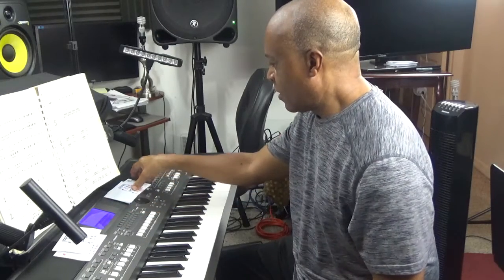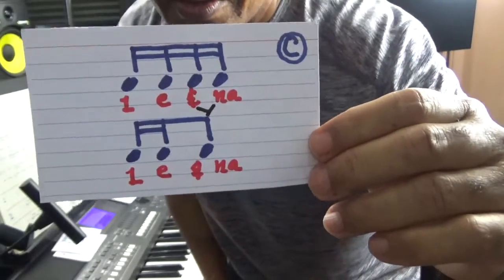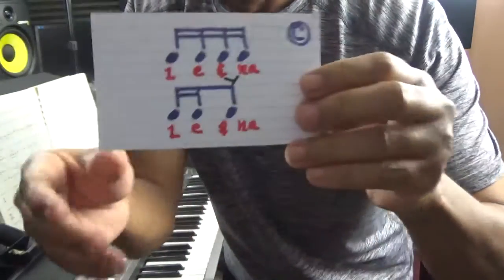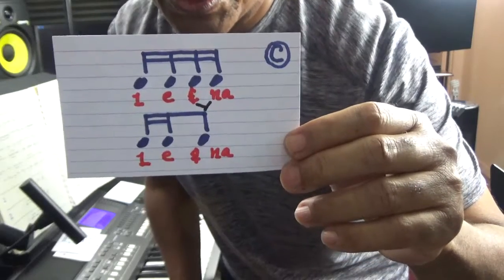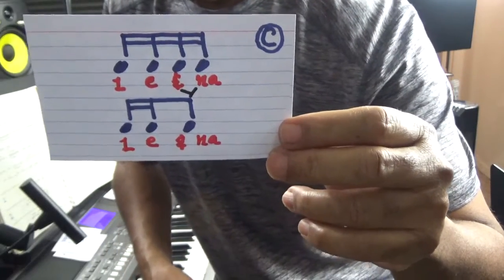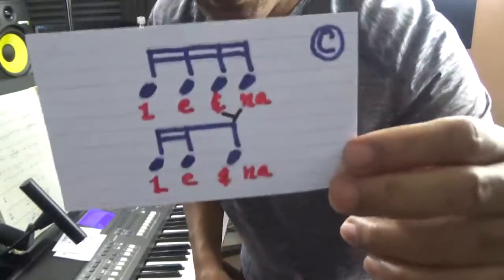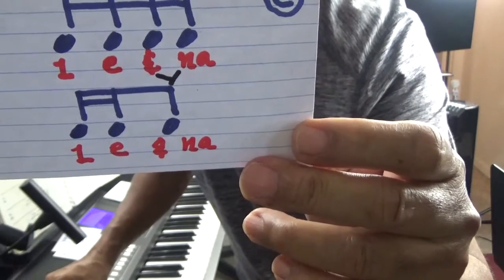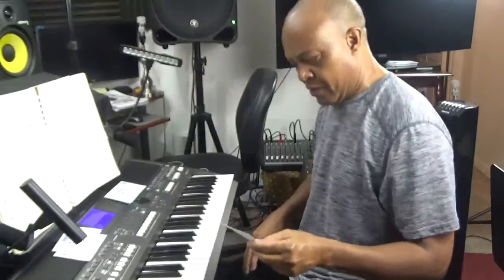1/16 NOTES RHYTHMS & SUB-DIVISIONS - EXPLAINED & ILLUSTRATED - RHYTHM CHAT PART V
Students: Please watch the video till the end if possible, thank you.